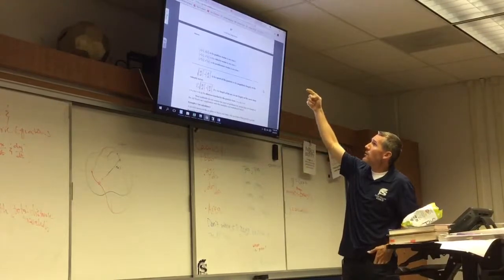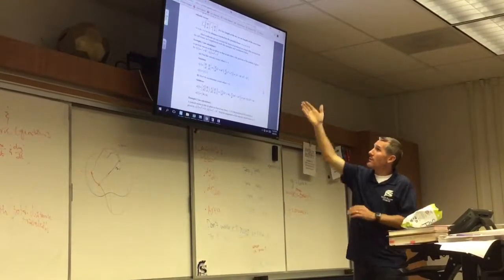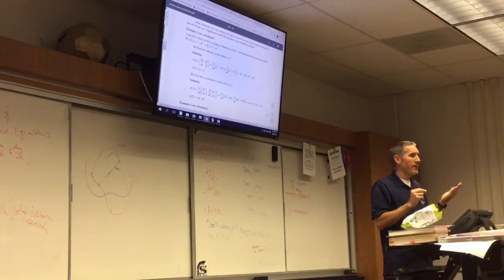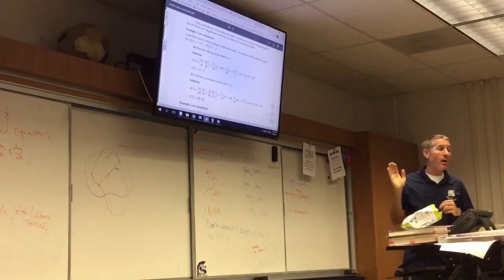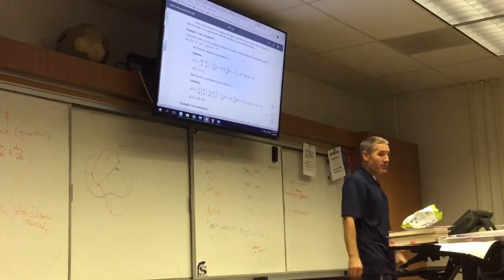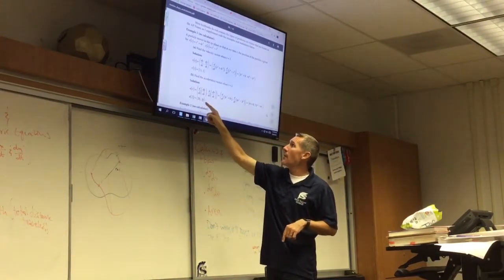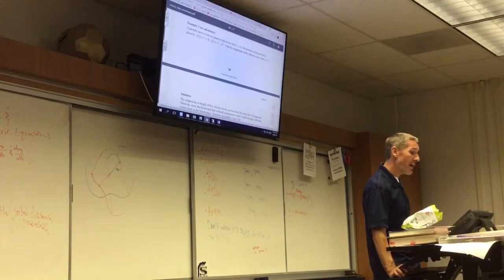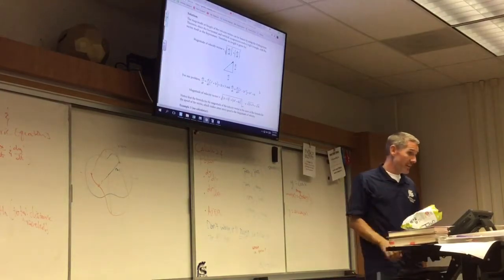Feb 8 Video 2